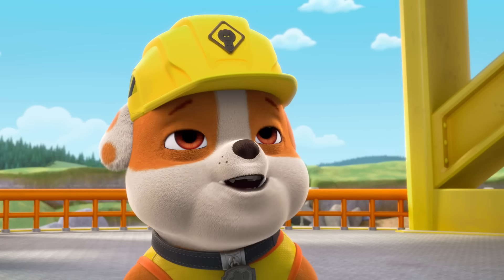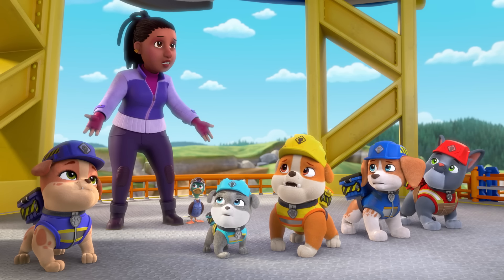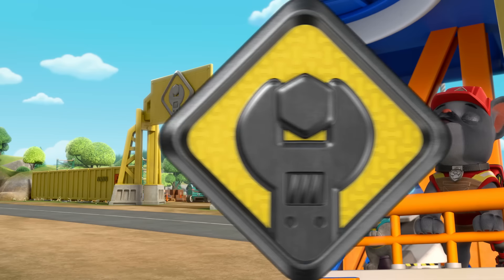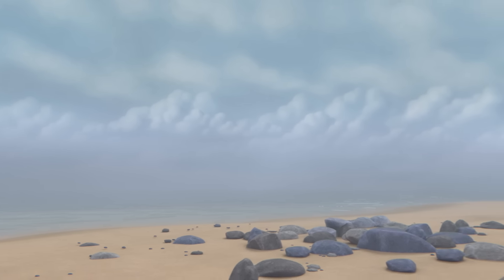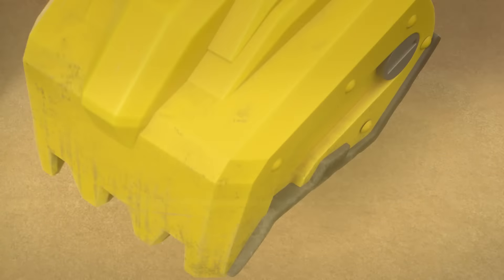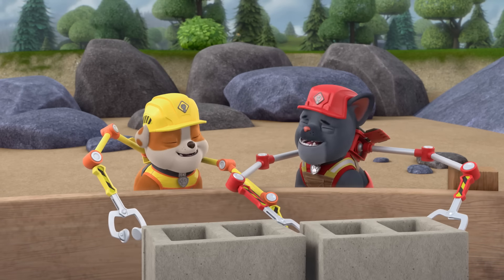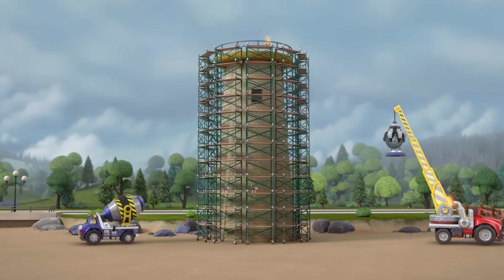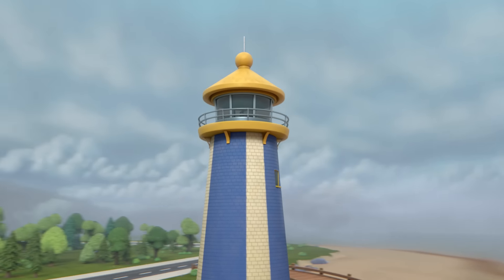Captain Turbot & Mayor Goodway Visits Rubble & Crew! w/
Captain Turbot and Mayor Goodway are sailing to Builder Cove to visit Rubble & Crew! Rubble, Charger, Mix and Wheeler build a lighthouse so the bright light can guide them to shore safely!

Rubble on the double! No construction job is too big for PAW Patrol pup Rubble. You can watch Rubble & Crew, a brand-new animated PAW Patrol spinoff centered around fan-favorite character Rubble on Nickelodeon! Watch Rubble get the job done with the help of his family including Mix, Charger, Wheeler, Motor, Grandpa, and Auntie Crane!

Plus, you can catch members of the PAW Patrol like Chase, Marshall, Skye, Rocky, Zuma, Everest, Tracker, Rex, Liberty, Al, and more! Anything is paw-sible so join Rubble in these construction rescues and adventures!